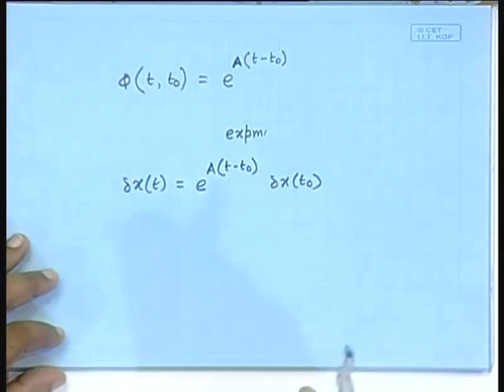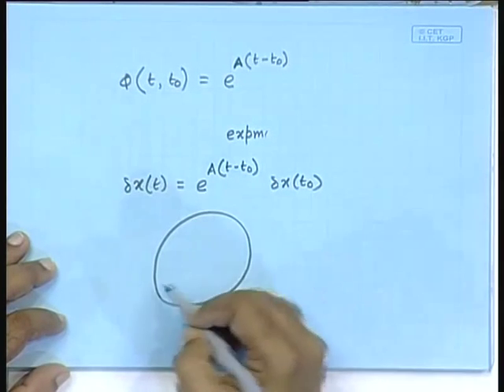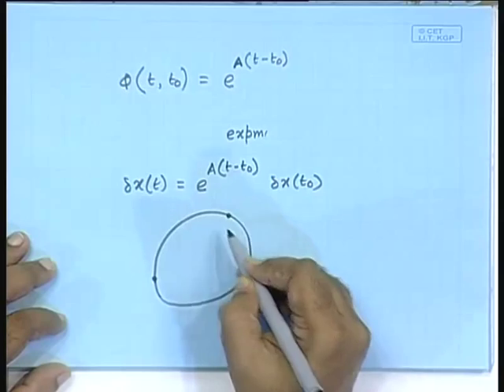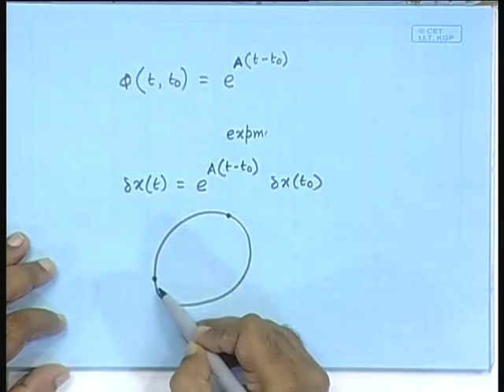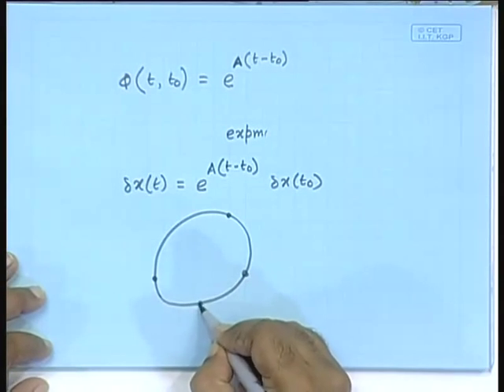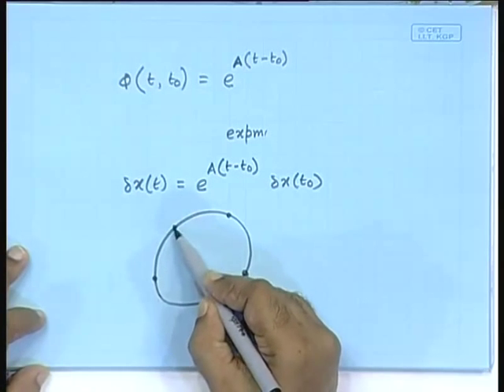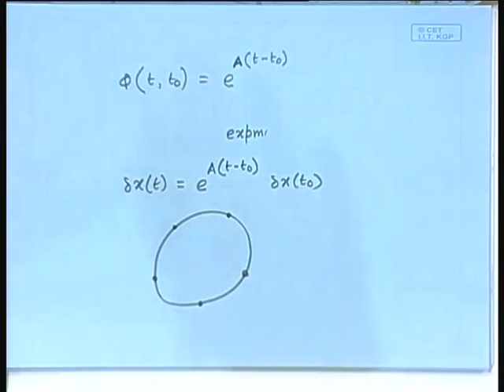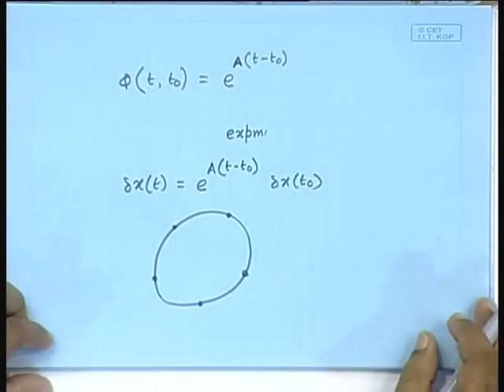Lecture - 39 The Monodromy Matrix and the Saltation Matrix